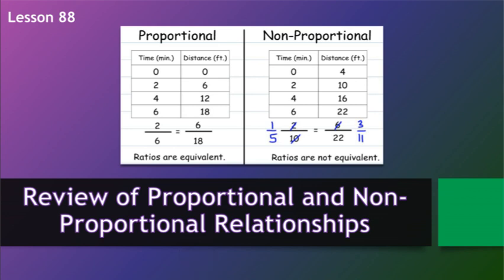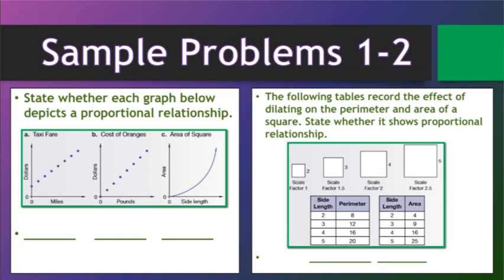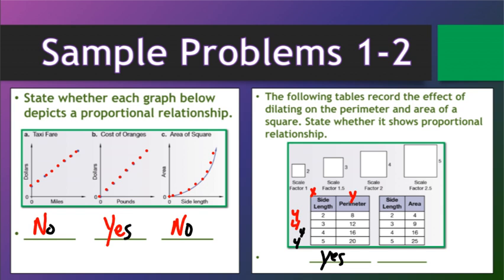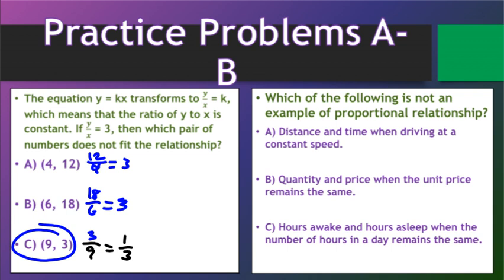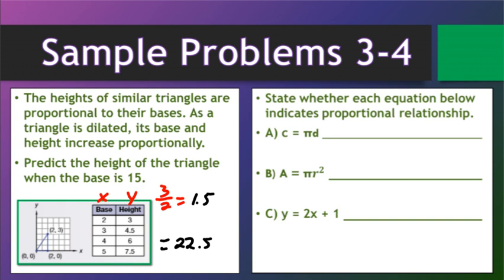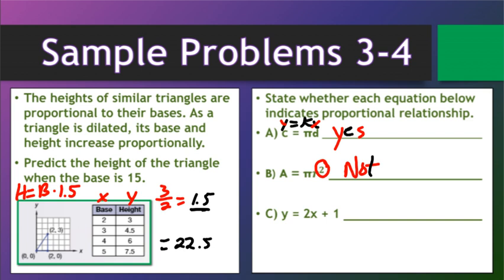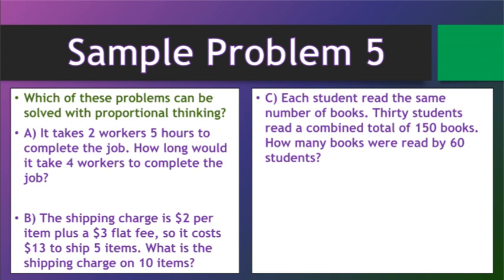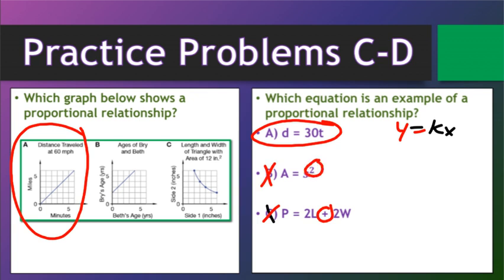Lesson 88 Review of Proportional and Non-Proportional Relationships